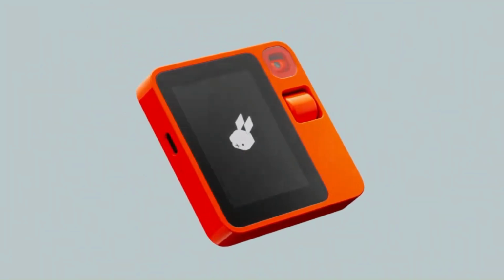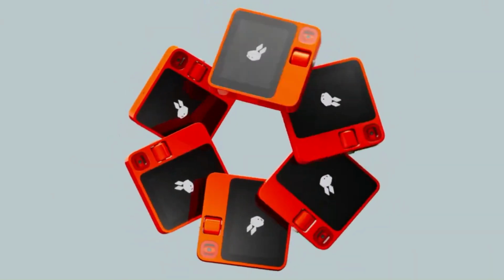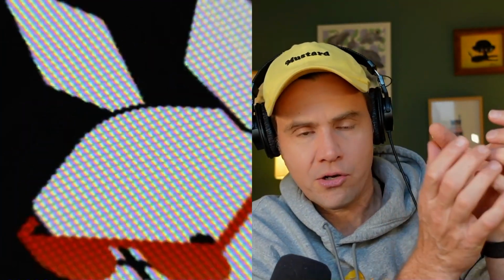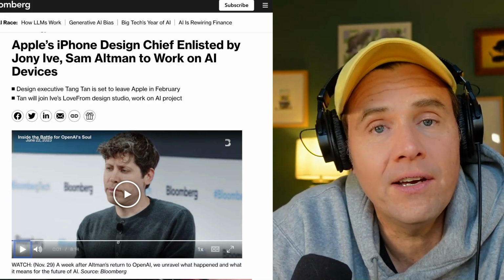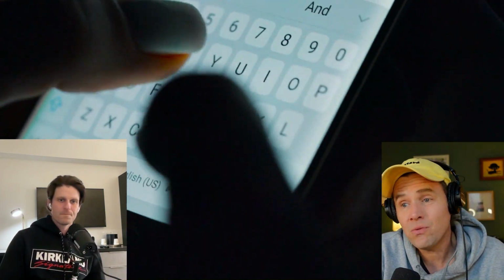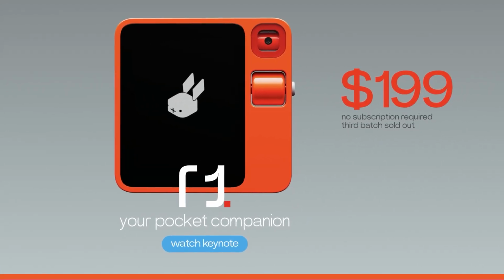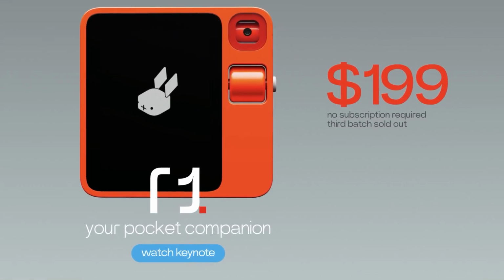Is the Rabbit R1 the Future of Gadgets?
The Rabbit R1 is a new device that purports to be an “AI gadget” and we’re pretty interested in what it can do.

It’s meant to be a new sort of device that uses AI to interact with the web and apps through learning how to use each one, and ostensibly acts as a new sort of conversational way to get things done. A lot of people have mentioned all of this could be accomplished in an iPhone / Android app but there’s something very interesting about a dedicated device that has us intrigued.

Also, that nice looking design from Teenage Engineering doesn’t hurt. Until we get our hands on this, we really won’t know but we’re likely gonna pre-order one ourselves to see.